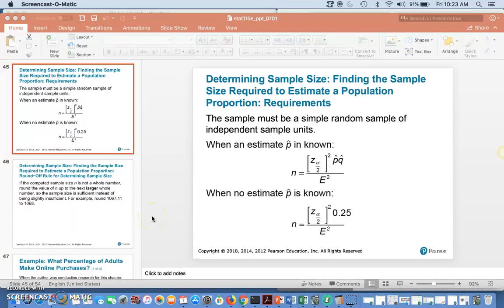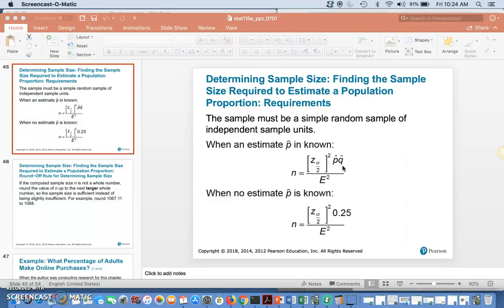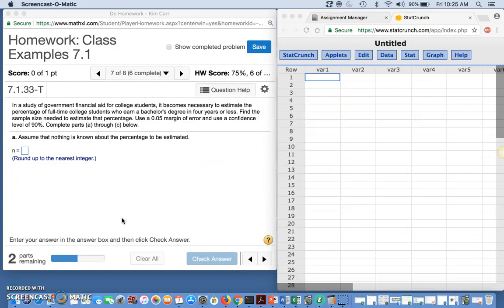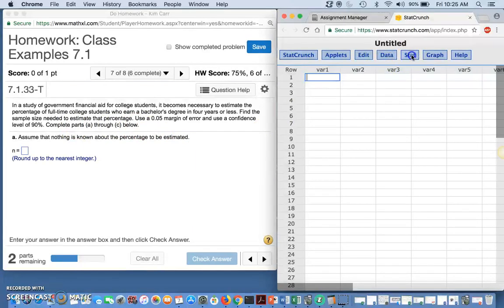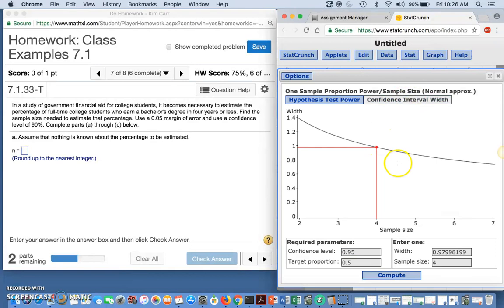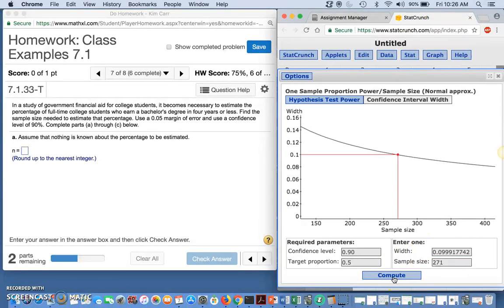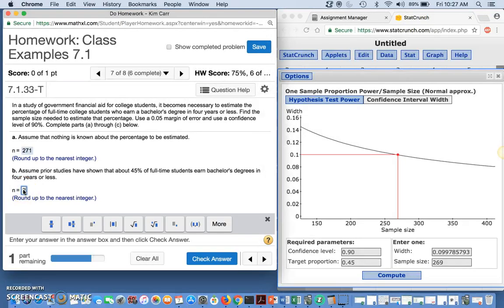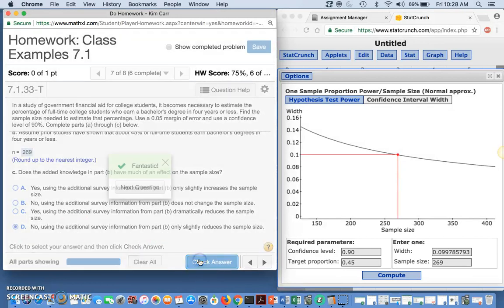7 1 7